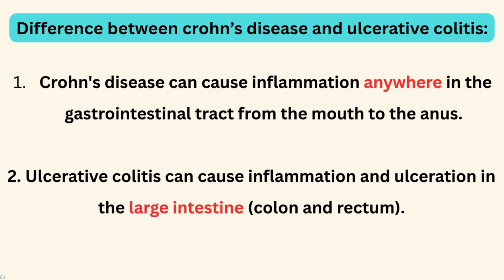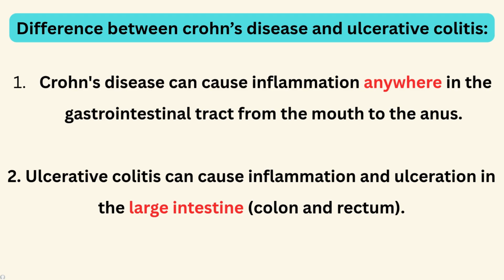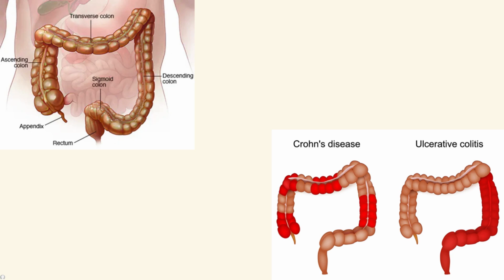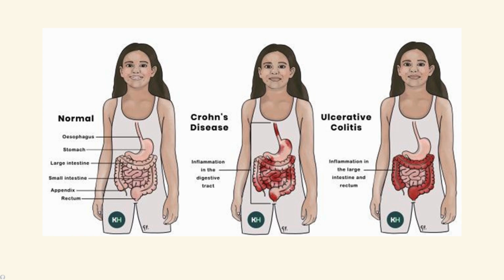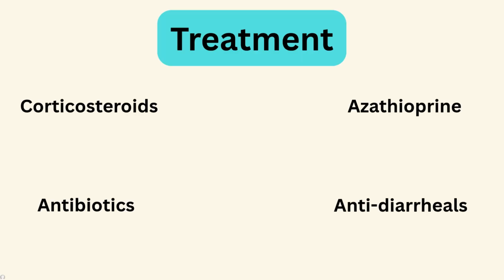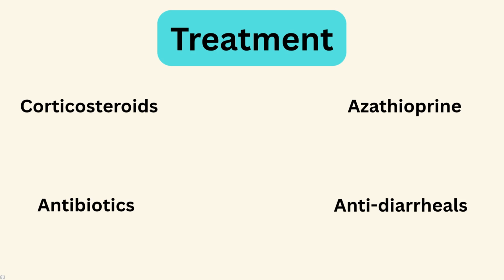Crohn’s Disease vs Ulcerative Colitis: Key Differences Explained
🌟 **What is Crohn's Disease? A Complete Guide** 🌟 In this informative video, we dive deep into the world of Crohn's Disease—its symptoms, diagnosis, and treatment options. Learn the key differences between Crohn's and Ulcerative Colitis, two prevalent forms of Inflammatory Bowel Disease (IBD), and discover how to manage symptoms effectively. If you've been experiencing unsettling gut issues or simply want to expand your medical knowledge, this video is tailored just for you! 🛎️